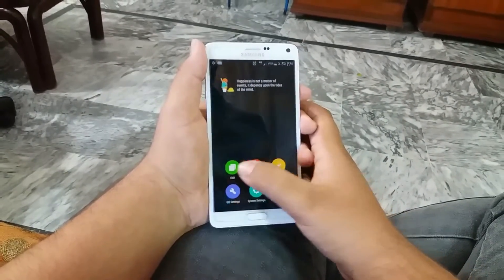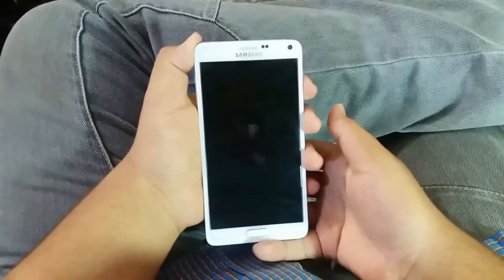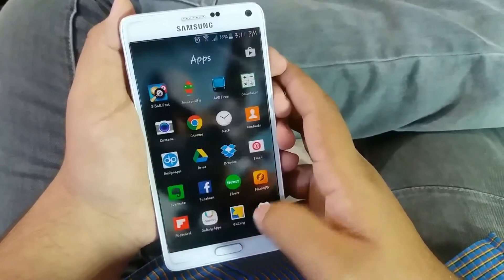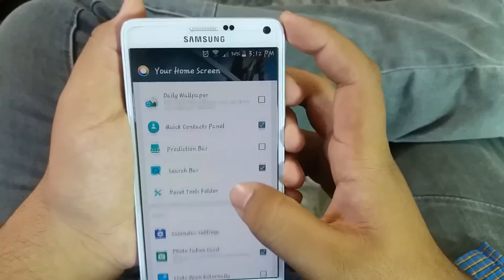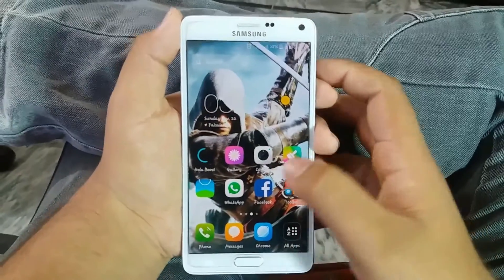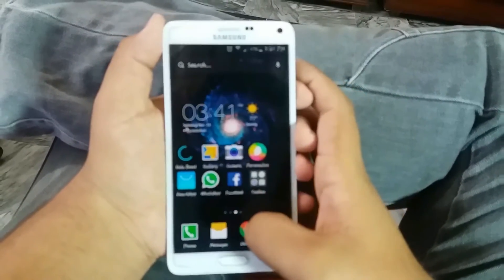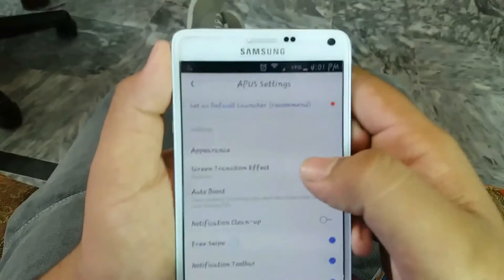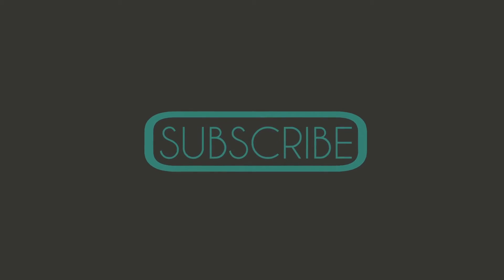THE BEST LAUNCHER FOR ANDROID???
Hey YouTube!!!

This is Zain Gill from TECH FREAKS. Hope all of you are doing good. One of my friends asked me to tell him THE BEST ANDROID LAUNCHER, and I for once was shocked. Then  I thought to make a video on it for all of you guy worried about the same problem.
Here we will be taking a look at Go LAUNCHER, HOLA LAUNCHER, EVERYTHING ME LAUNCHER and APUS LAUNCHER. All of them are good. But which one will suit you???

This is Zain Gill from Tech Freaks signing out!

PEACE!!!